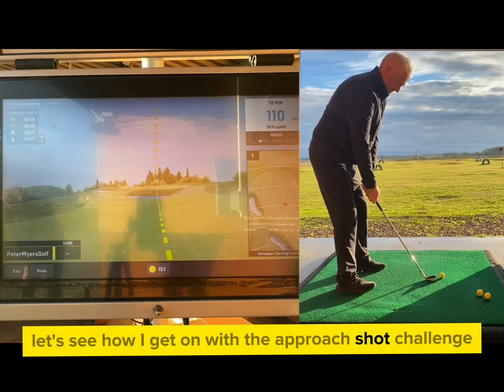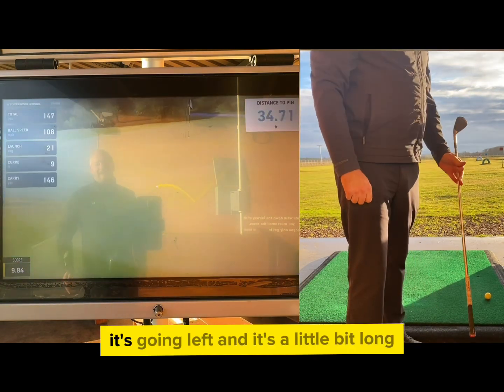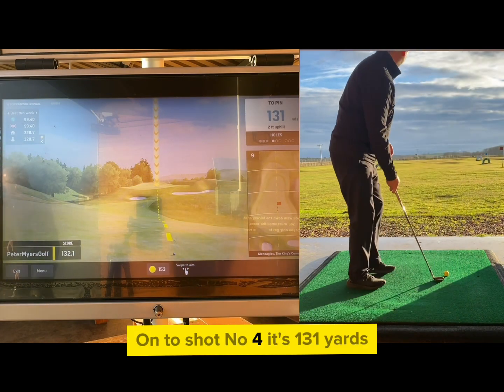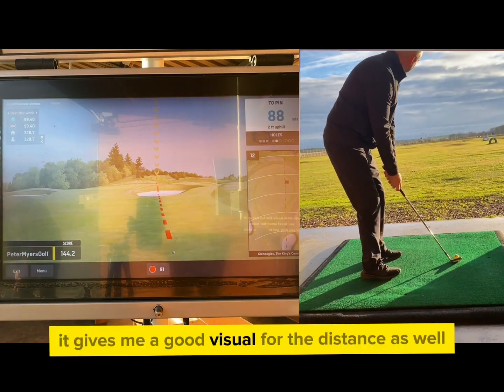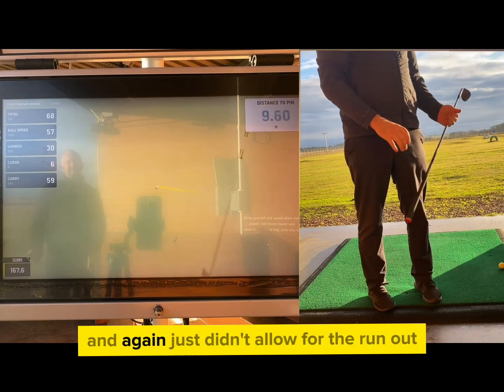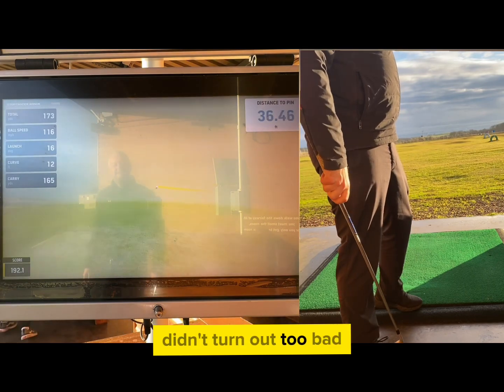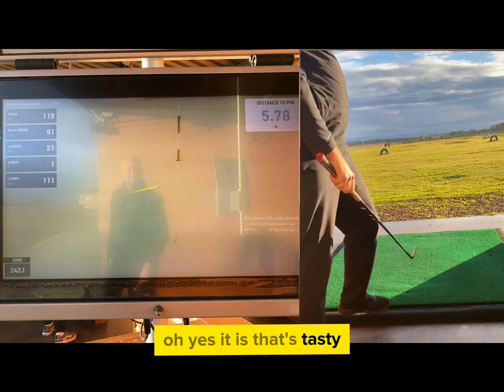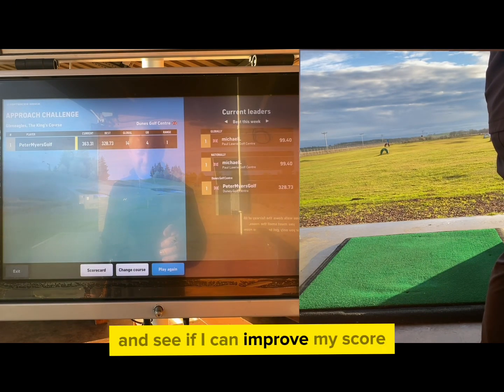How to play the Approach Shot Challenge on the Toptracer at Dunes in Fraserburgh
Not my finest ever performance but here’s how to play the Approach Shot Challenge on the @Toptracer at Dunes. 9 shots in total and takes just over 4 minutes to play. Without doubt the best way to practice rather than just hitting balls into a field. Play this every week and your golf will improve I promise ⛳️ toptracerrange @Toptracer